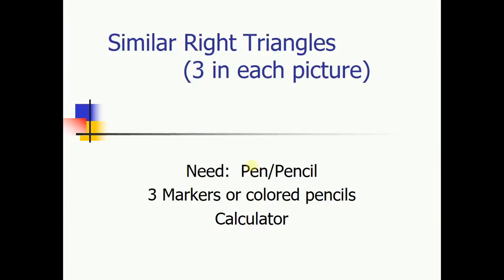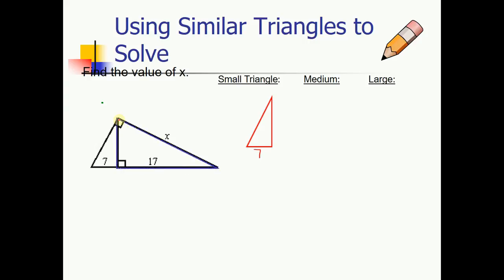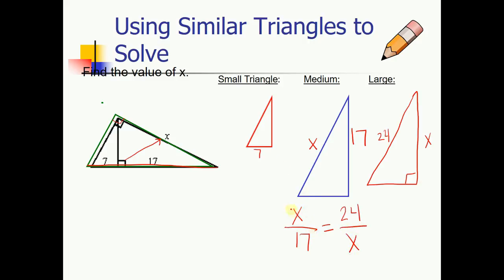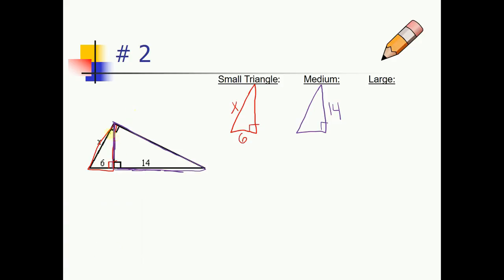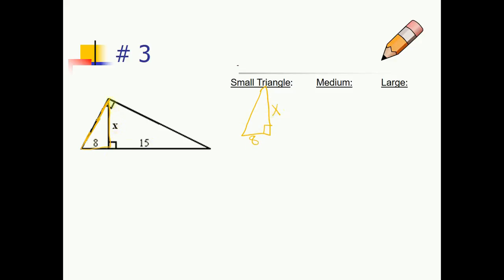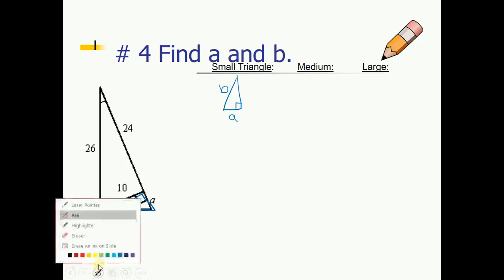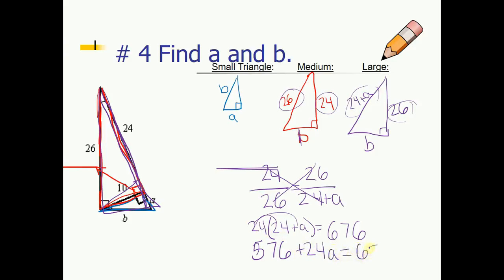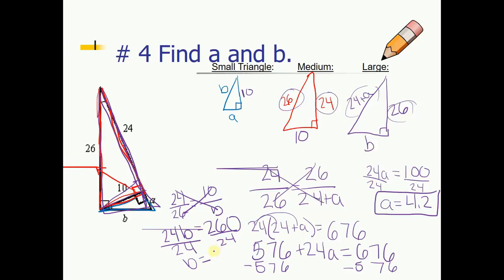Unit 6: Similar Right Triangles